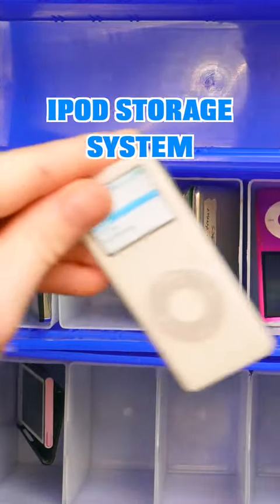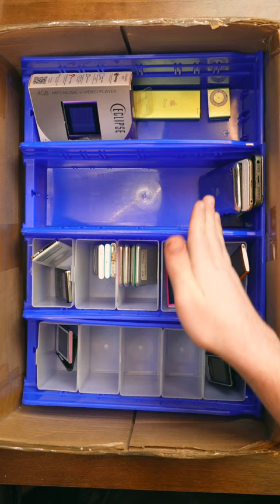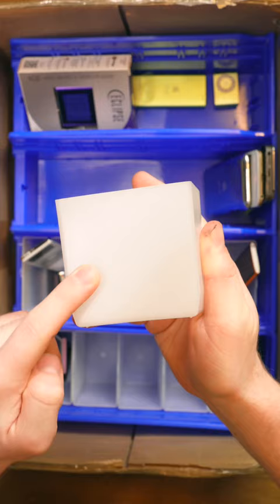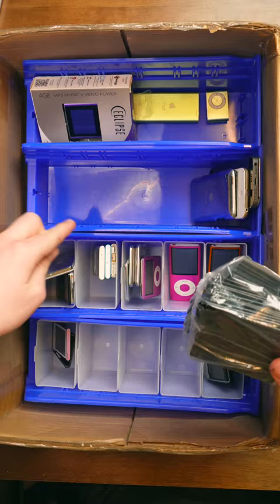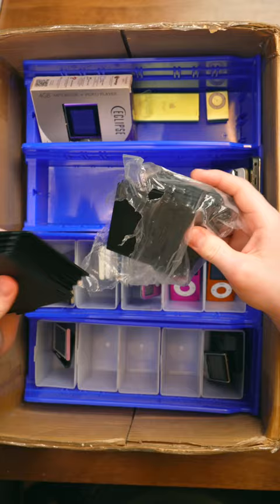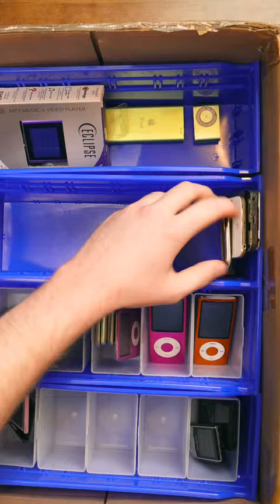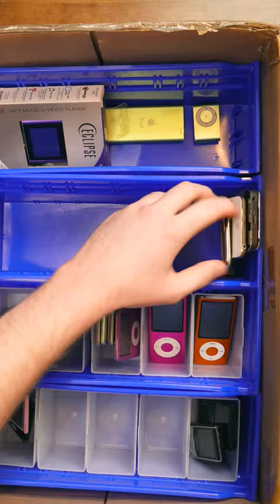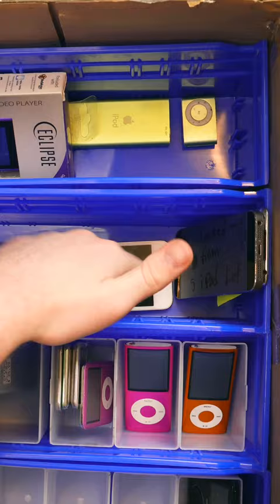Apple iPod Sorting System - I needed to buy containers to organize them. Akro Mils Dividers.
What do you think of my iPod sorting system?

White Cup Containers
Blue Bins